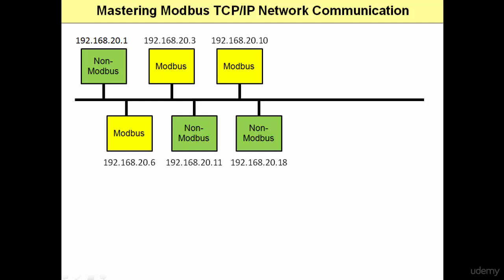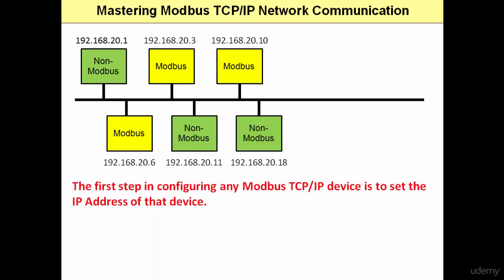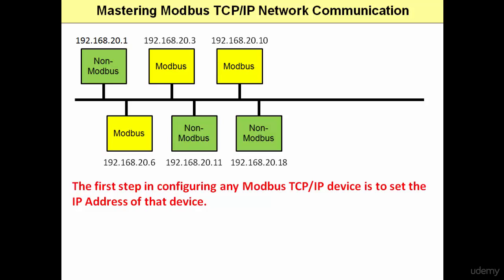Class -45. Want to Learn *Modbus TCP/IP Protocol* ?" *Mastering Modbus TCP/IP Network Communication